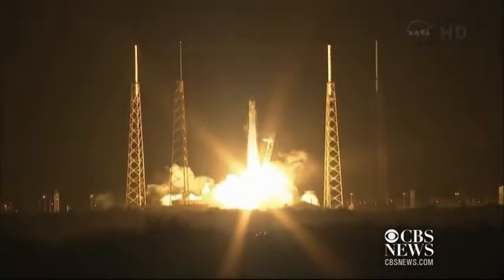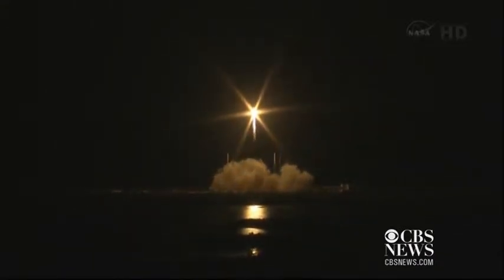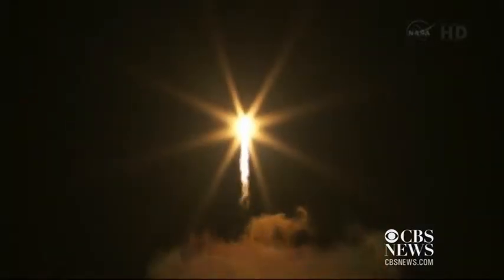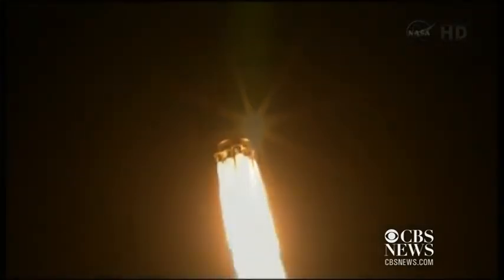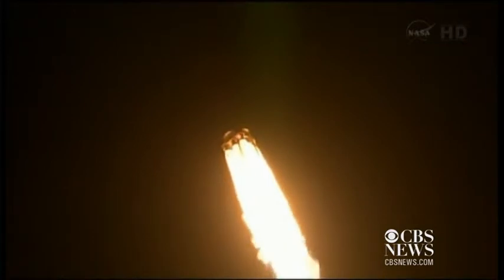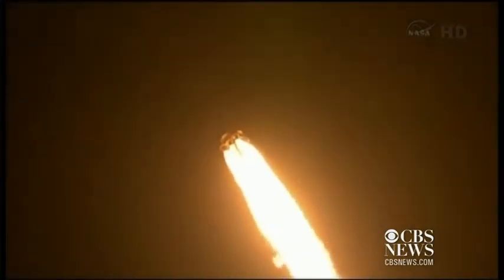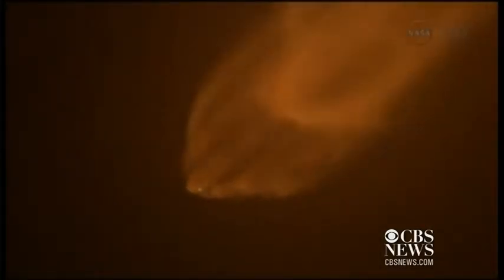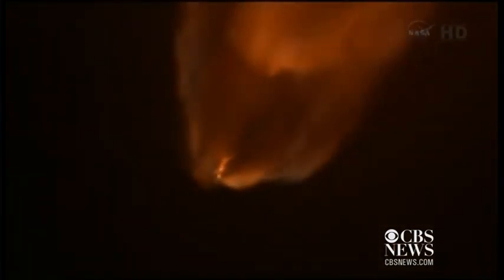SpaceX launches unmanned cargo ship to space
A privately owned cargo rocket was launched by SpaceX from Cape Canaveral, Fla. It's the first of a dozen space station supply missions under a contract with NASA.